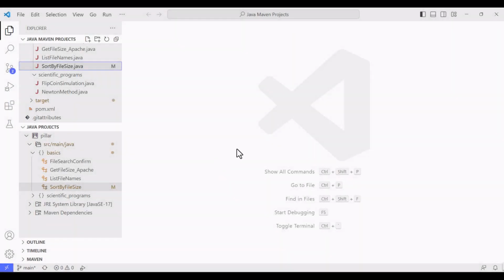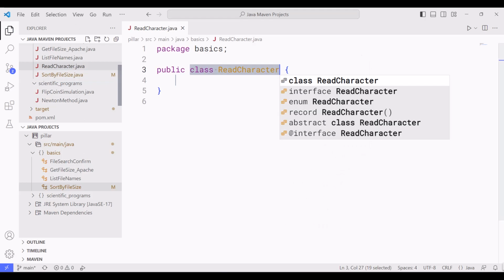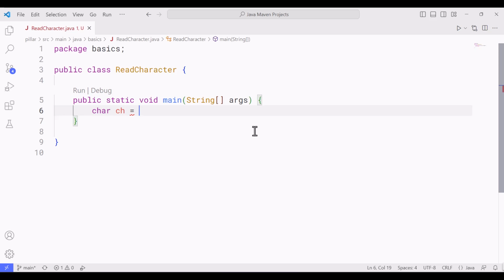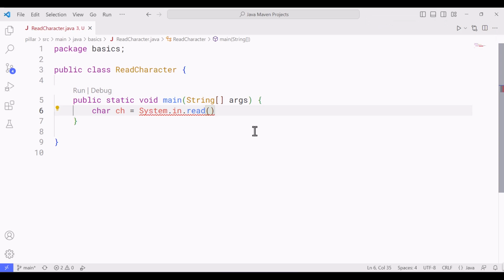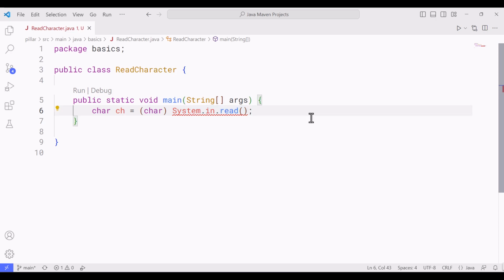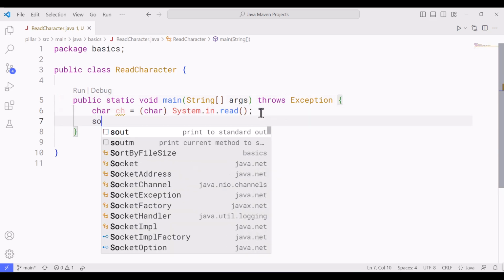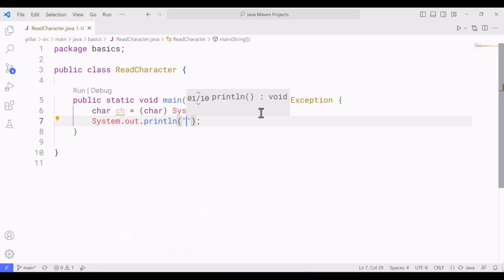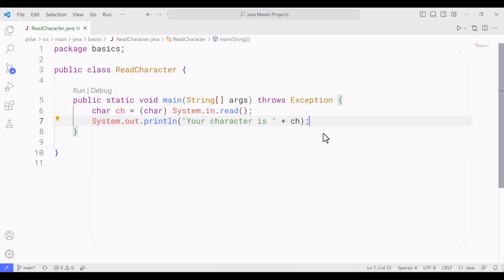Reading a character from console in Java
This video shows you a short technique on how to read a character from the console without using the Scanner class in Java...